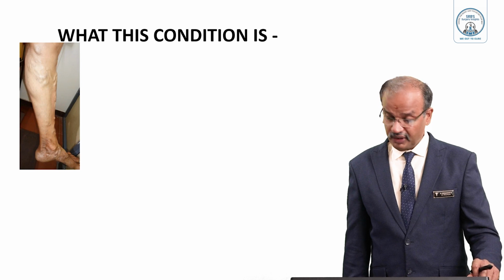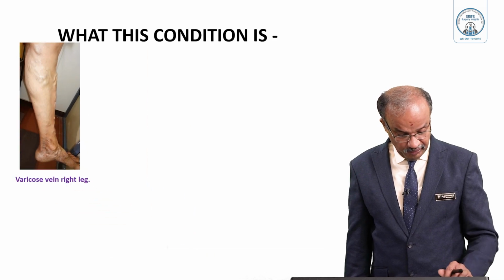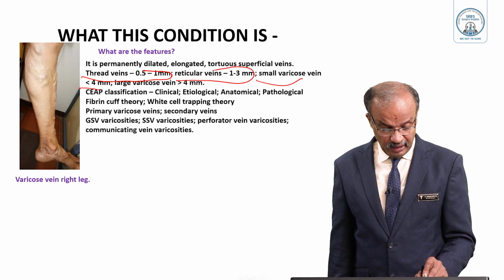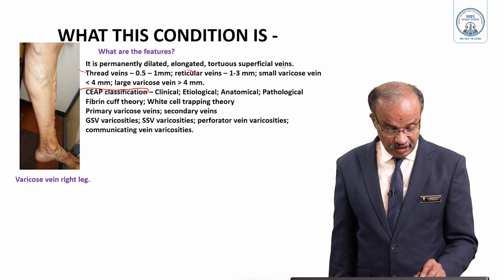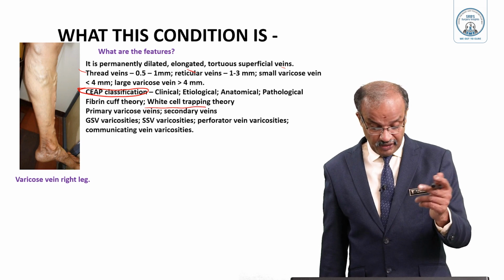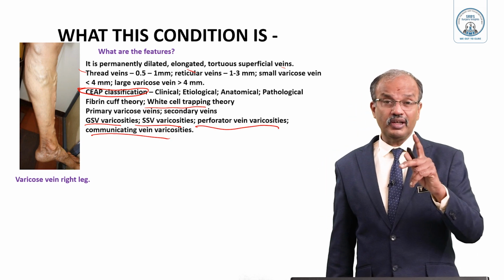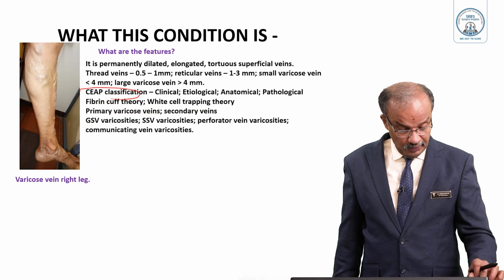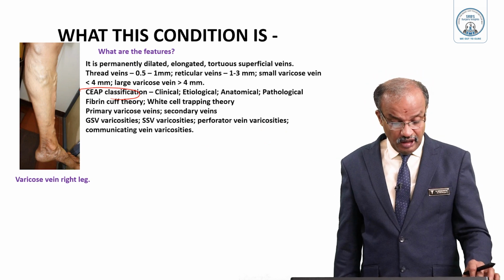Varicose Vein by Dr. SRB | Dr. Srirama Bhat